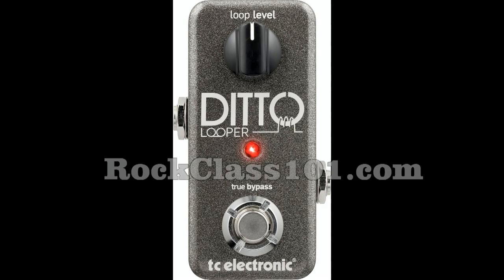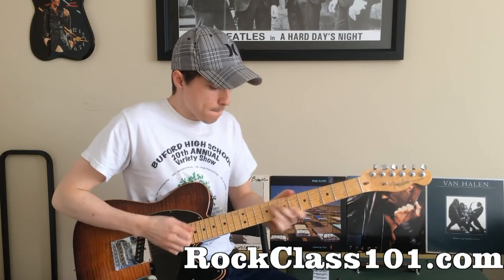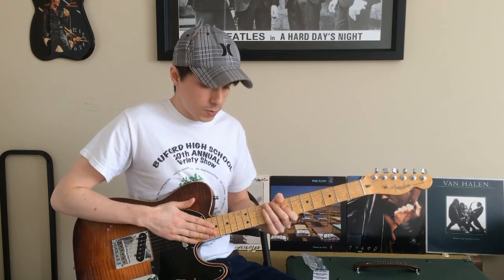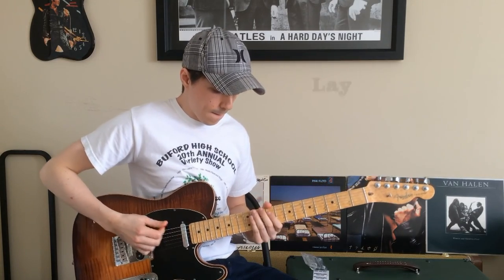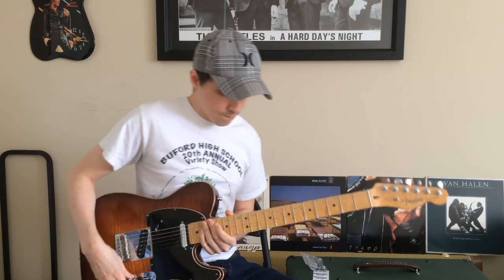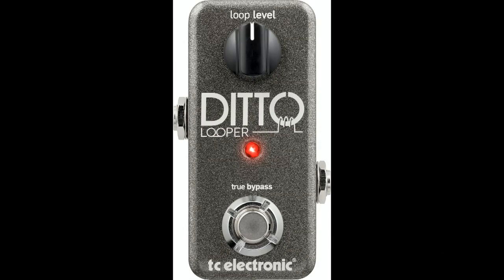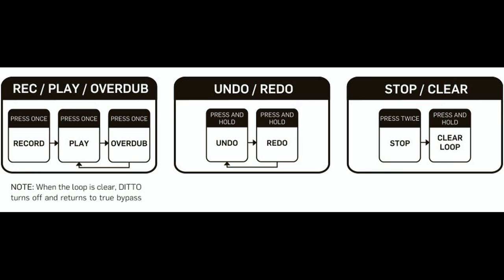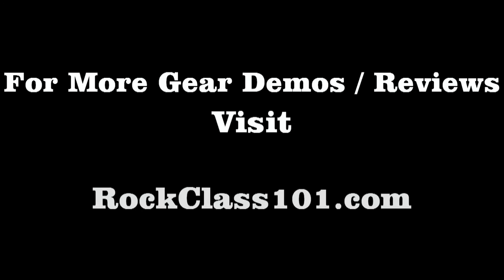Demo & Review: Ditto Looper - John Mayer 'Waiting on the World to Change'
Today we take a look at the Ditto Looper by TC Electronic. I'll be using John Mayer's 'Waiting on the World to Change' as the example song and breakdown step-by-step how to create a loop. A quick review is given after the performance.

For More Great Videos and Lessons for Guitar, Bass, and Drums - Please